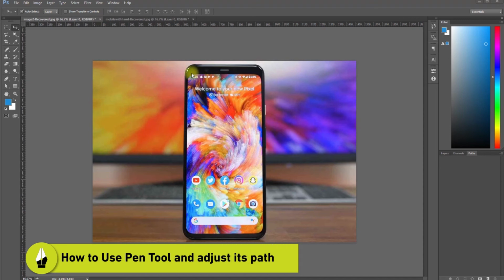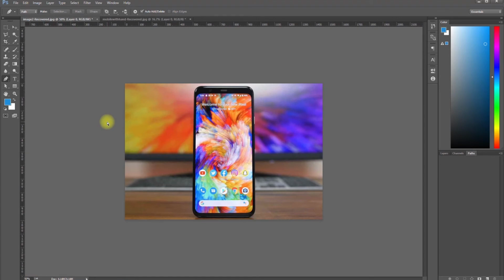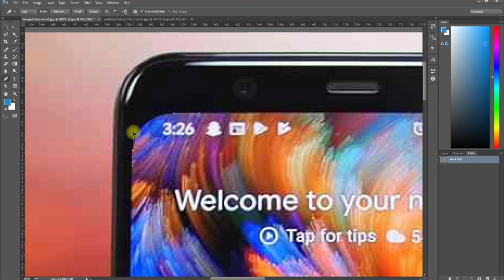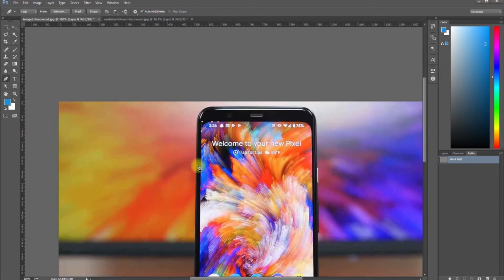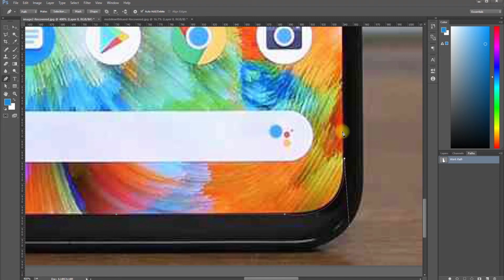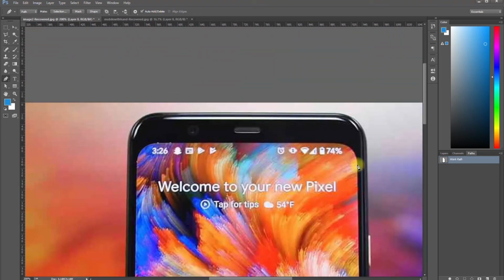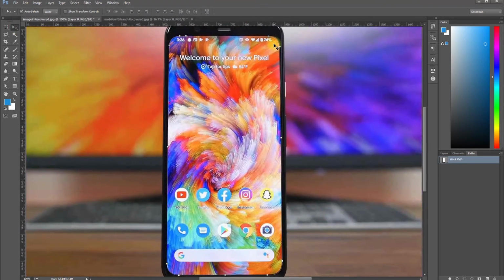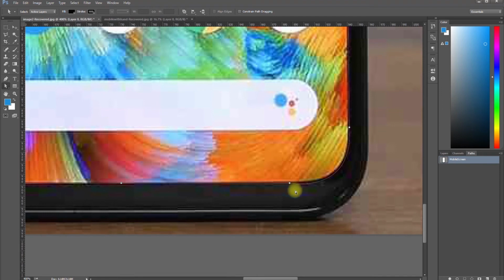Master Pen Tool In Photoshop | Quick Tutorial About Photoshop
Best tutorial for Photoshop. How to use Pen Tool in Photoshop. In this video, I’ll explain you how to use pen tool for cutout from an image. How to adjust anchor points, its path, shapes of selected areas by using the Direct Selection tool after completion of the path. Also, describe the shortcut key and the Make Selection method for converting the path into a selection. We will also learn about the uses of the pen tool in-depth, step by step in detail.
The Photoshop pen tool is really helpful in many ways.

Do show your support in the comment section and also send comments for any recommendation for features and Options you want to know in photoshop. I will surely create relative video.